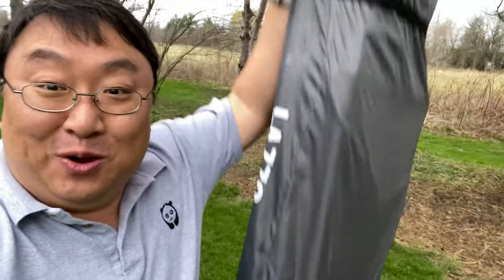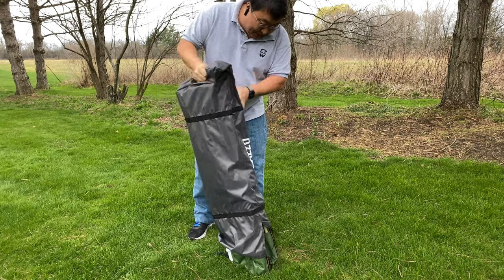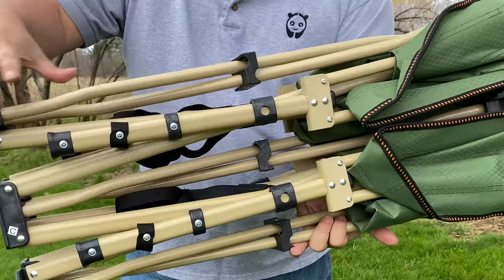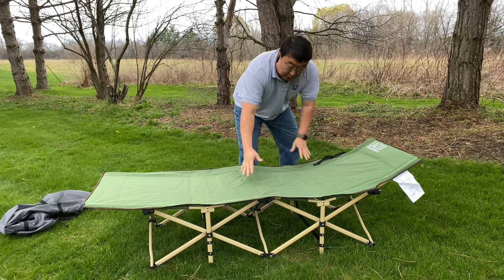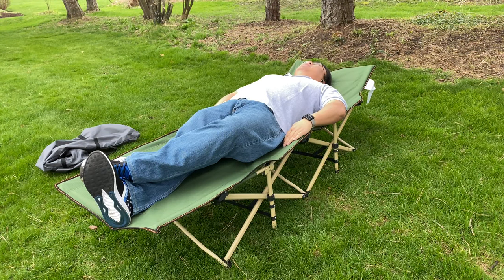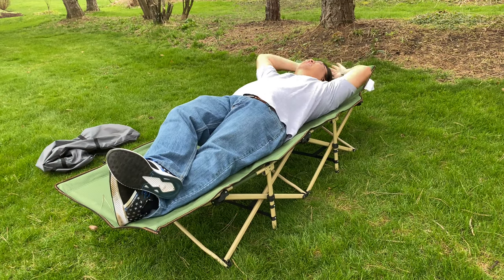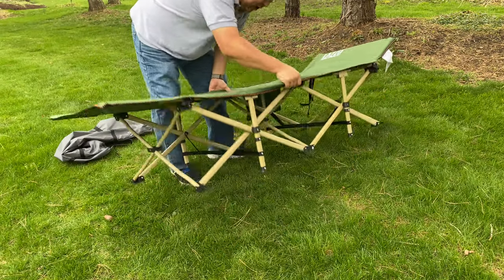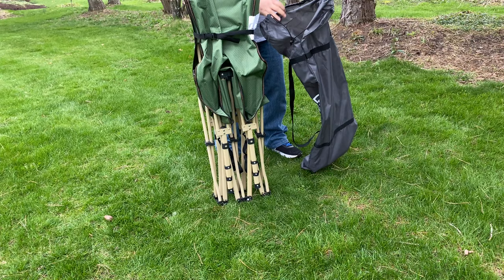The Best Folding Camping Cot Review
LAZZO Folding Camping Cots for Adults Heavy Duty, 75" Long 28" Wide Sturdy Portable Sleeping Cot for Camp Office Use
by LAZZO

【Sturdy Structure Design】Thickened square tube for enhanced stability.Triangle structure design could support up to 220lbs.Sleeps 1 Adult or 2 Small Children.Dimension:74.8"x28"x15"(LxWxH). Provide a comfortable and safe sleeping experience for people.
【Durable and Strong Material】Our foldable bed is made of soft and breathable material, strength enough and easy to clean.Silent stitching design,Have a quiet sleeping environment.Scientific micro-warp design,Protect your spine.Curved surface fits the human body curve, let you have a healthy and comfortable sleep.
【Super Lightweight and Portable】Only Weighs 13.98lbs.Folding Size:11.4"x40.6", Easy to tote in a sturdy storage bag. Great for indoor and outdoor use. Ensure great sleep wherever you are.Perfect for Camping, Travel, Backpacking, Beach, Backyard,Road Trip,Lake, RV, Campsite.
【Extremely Convenient&compact】This collapsible cot is easy to Use,Fold Up in Seconds.Built-in a storage pocket for storing keys, water bottle, toys, magazine. Great Choice for relaxing at home, the pool, patio, deck, tent or cabin.
【Perfect Equipment for Camping】Avoid Morning Back, Neck or Shoulder Ache. No need to install, Saving more space.Suitable for hiking, road trip,Also convenient for indoor and office lunch break.

Specification
Color: Green

Weight: 13.98lbs

Max Load Capacity: 220lbs

Open Dimension: 74.8" x 28" x 15"/190x71x 38(cm)

Folded Dimension: 40.6'' x 11.4''/ 103 x 29(cm)

Pocket Dimension: 40.6"x 10.3"/103 x 26(cm)

Package Included: Camping Cot x 1

Carry Bag x 1

Easy to transport and store

Suitable for Hiking, Camping, Travel, Backpacking, Beach, Backyard, Road Trip

For opening：

Untie the Strap, pull out both ends of the cot.

Press the middle position with hand and keep pressing to make bed flatten.

Square Tube
Dimension: 0.87in
Made of durable and thicker elliptical shape tubes
enhance stability and carrying capacity
Curved Design
The support rod is bent to cushion the impact of weight and prevent the steel pipe from expanding outward
Slightly curved design
Reasonably support human body weight and improve sleep quality
Storage Pocket
All-in-One pocket provide convenience for storing keys, water bottle, toys, magazine
Multiple Application

For camping
Easy to store, it can solve unexpected needs when there are not enough beds in the house.
For home
Sit down with family and enjoy the scenery, lie down under the sun. enjoy a rare leisure.
For office
Take it in the office, have a nice rest when you are tired. Expedition Money LLC